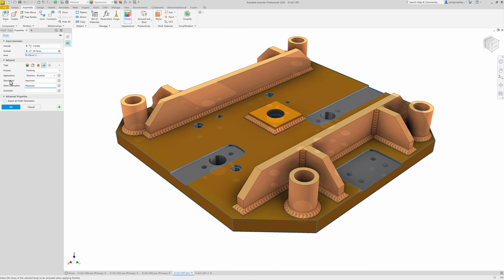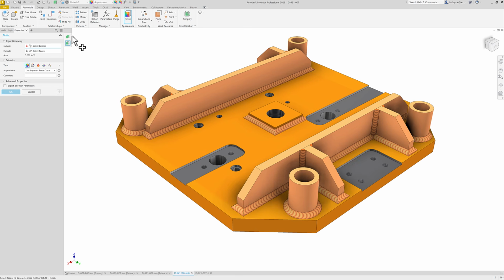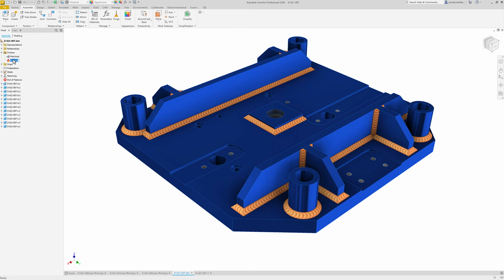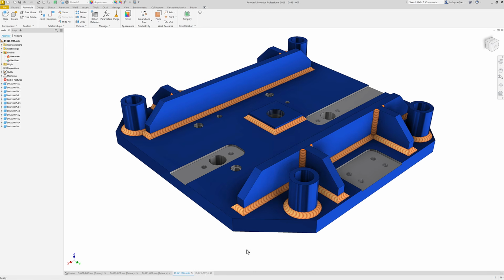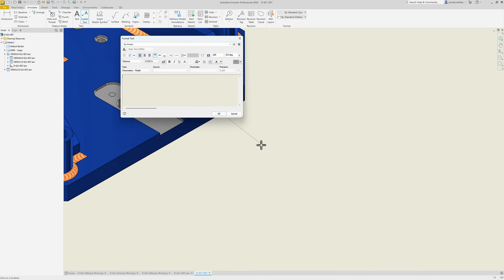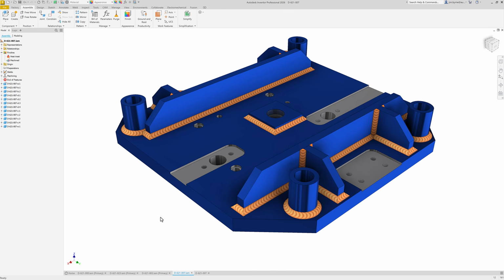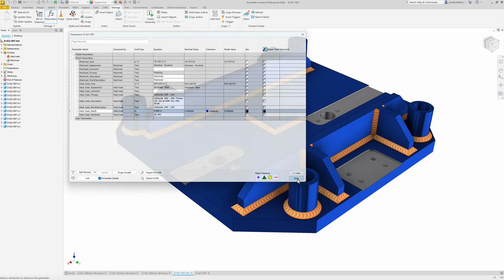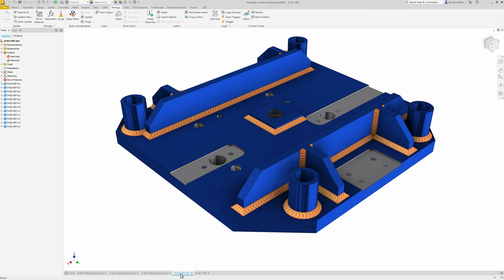Finish feature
Finish feature, introduced in 2024, allows users to define and document manufacturing surface finishes—such as coatings, heat treatments, paint, and textures—directly on 3D models. It enables specific faces to be annotated with technical finishing data, enhancing communication between design and manufacturing, and integrating with model states and drawings.